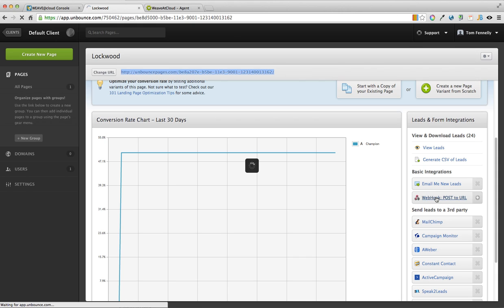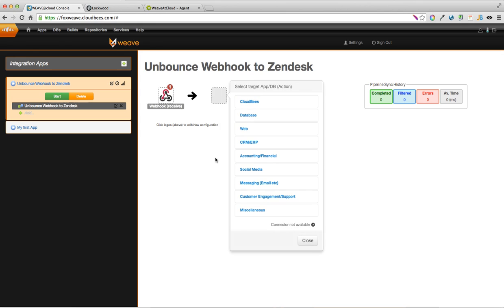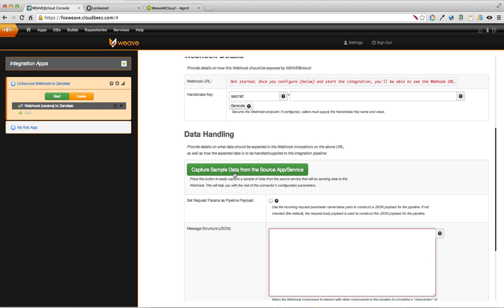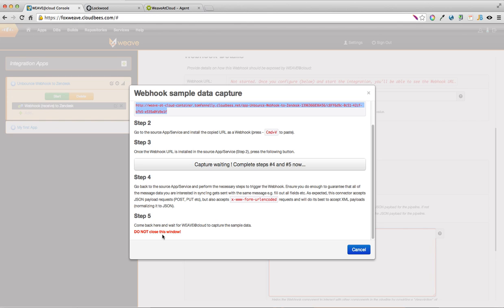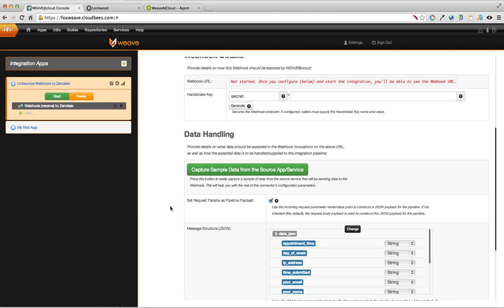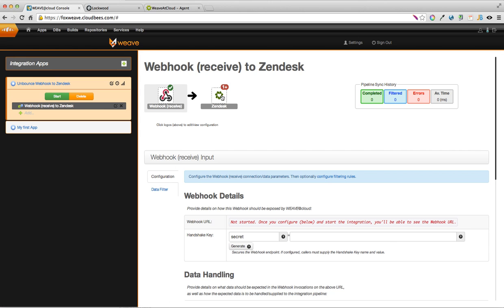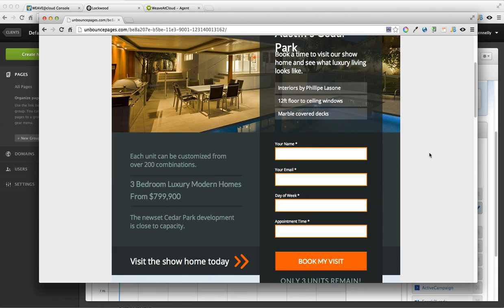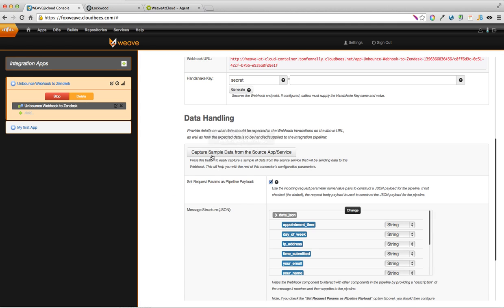Configuring a "receive" Webhooks - Unbounce to Zendesk